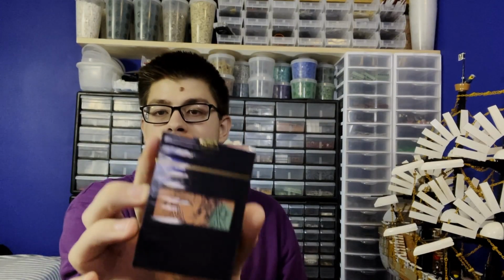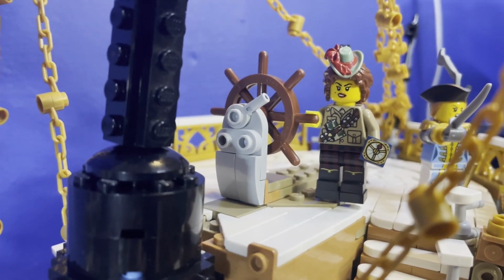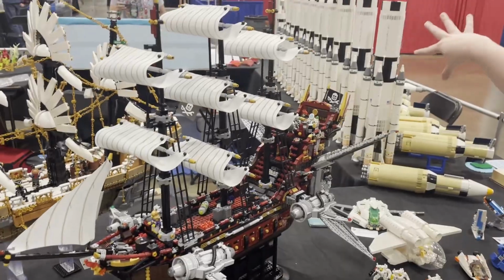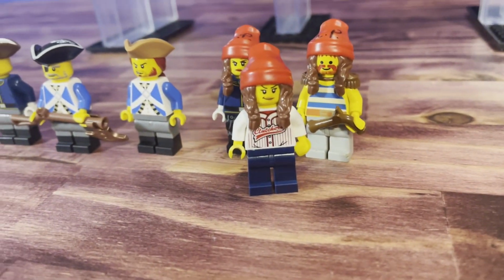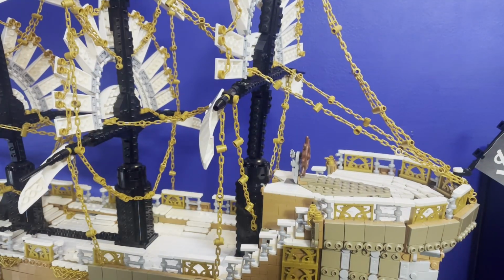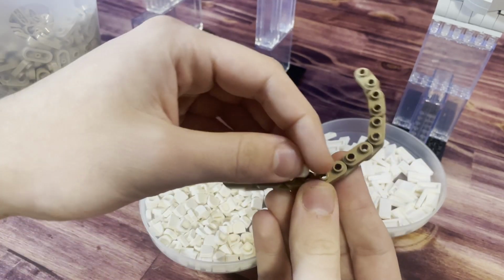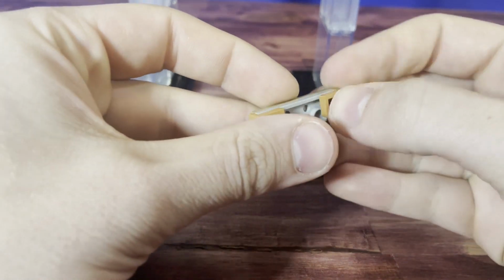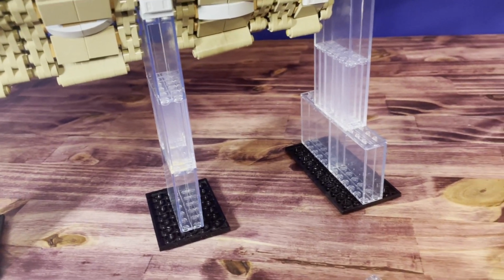The LEGO Duchess' Crow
In this video i will rebuild my custom Treasure Planet inspired space: The Duchess' Crow